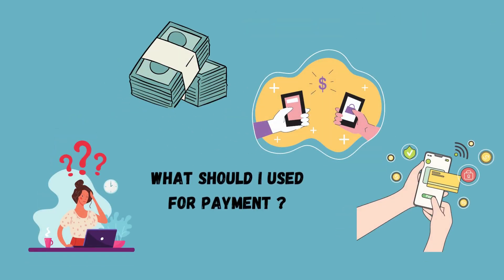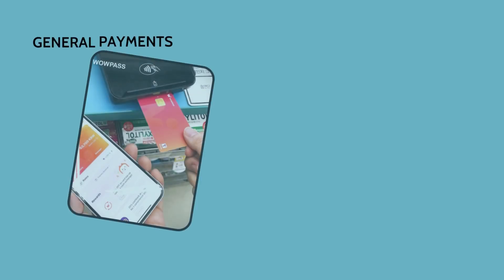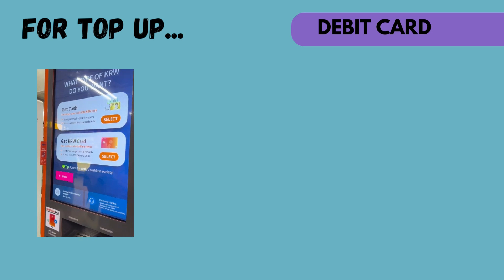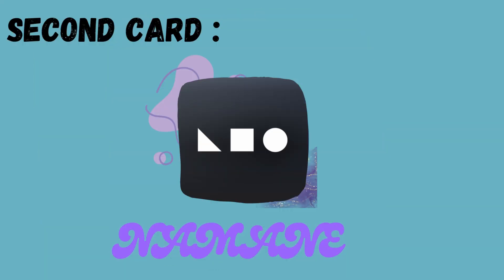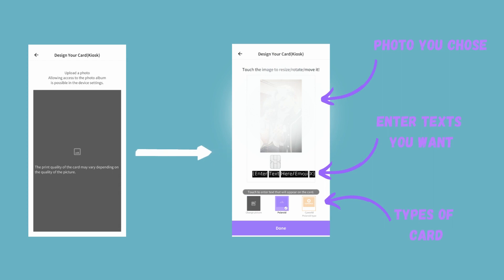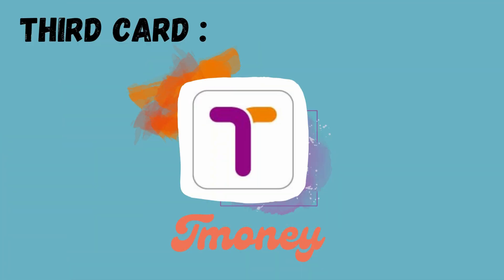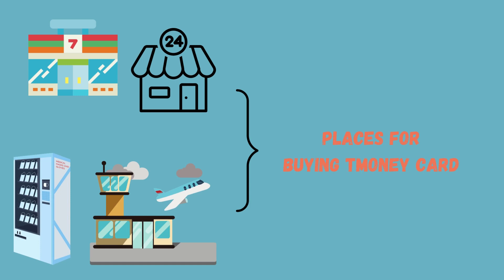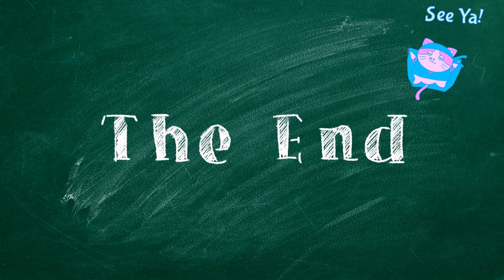Unlocking the Benefits: Three Must-Have Cards for Foreigners in Korea